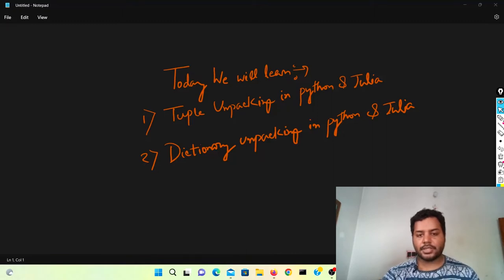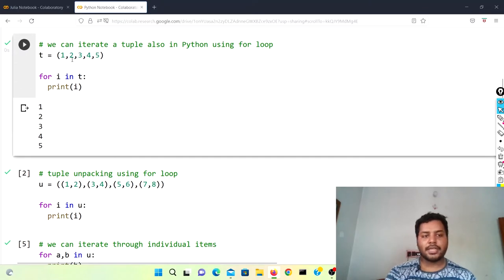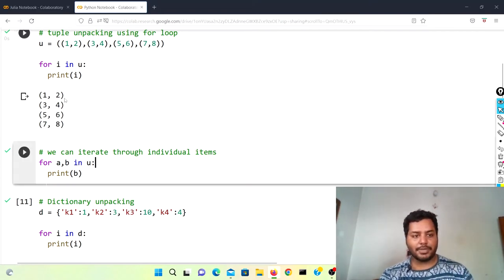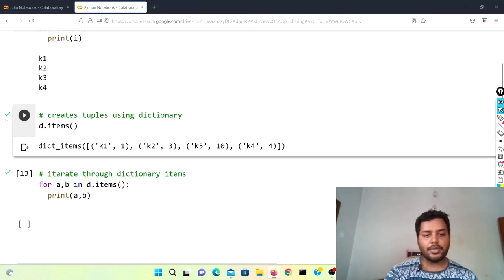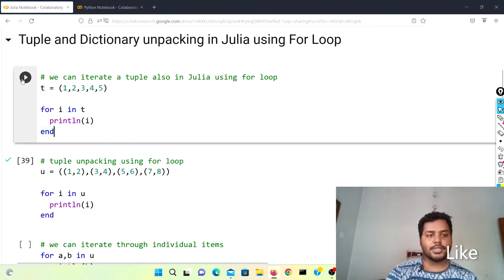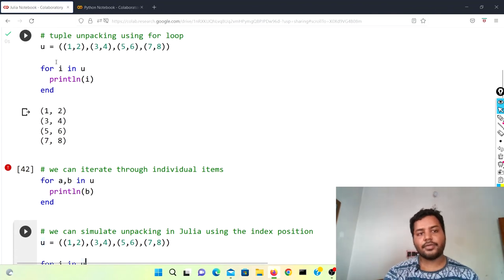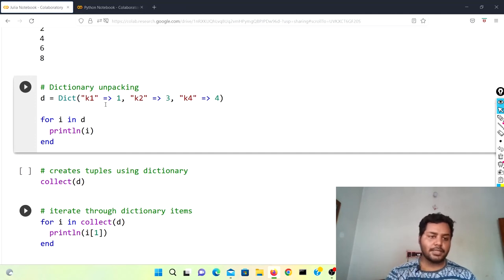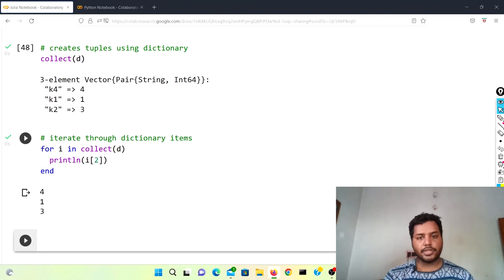How to do Tuple unpacking in Julia and Python? Is it same in Dictionary?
In this video, you will learn about how to use unpacking feature in both Python and Julia languages.
Here we talked about:
1. What is unpacking?
2. How to use it for Tuple unpacking in Julia and Python?
3. How to use it for Dictionary unpacking in Julia and Python?

In terms of mathematical notations, speed Julia is far ahead compared to Python programming but Python is way beyond in many areas compared to Julia like available packages, code examples, etc.

It is going to be a series of videos about the comparison between Julia programming language and Python programming language and how you can learn Julia quickly if you have come from a python programming background.

There is more fun is going to come and I hope you will enjoy the series of videos about Julia and Python comparisons.